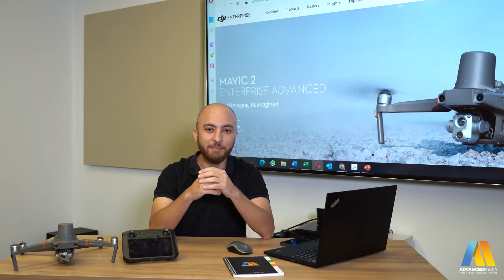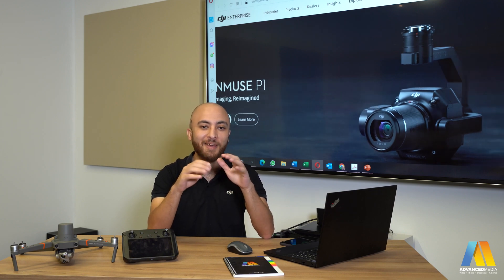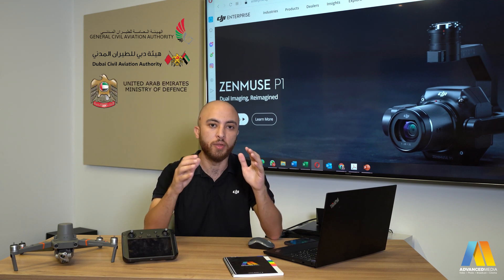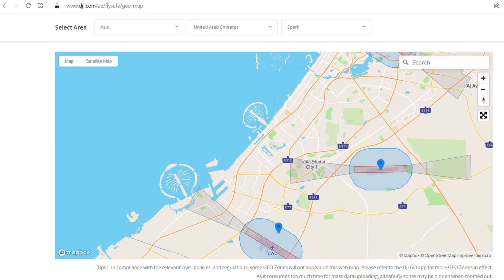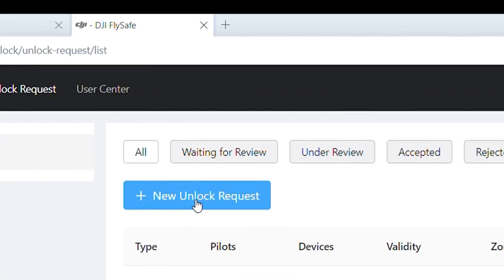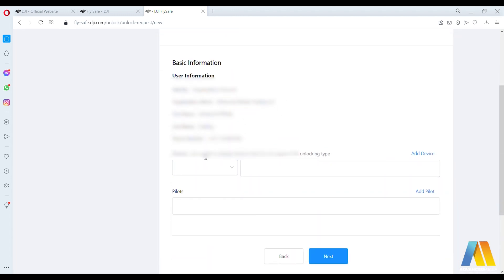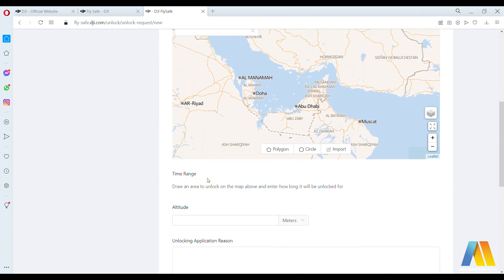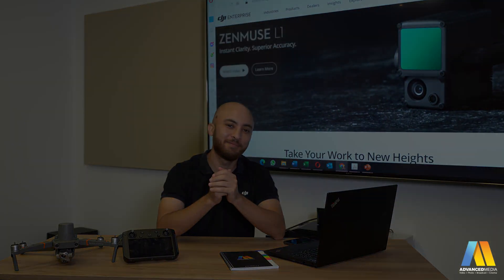How to unlock a restricted zone on DJI Drones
What you should do if you have a project inside a restricted area !?
In this video we are explaining about the GEO zones system inside DJI apps.